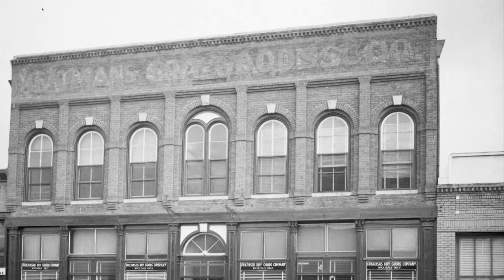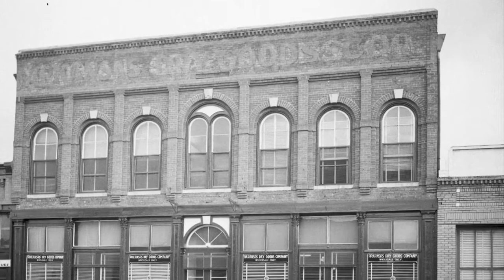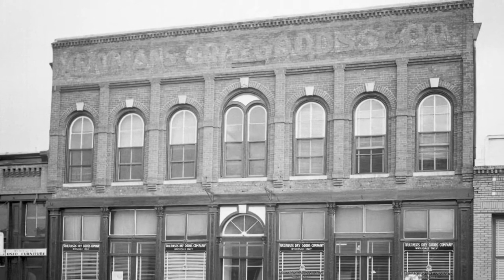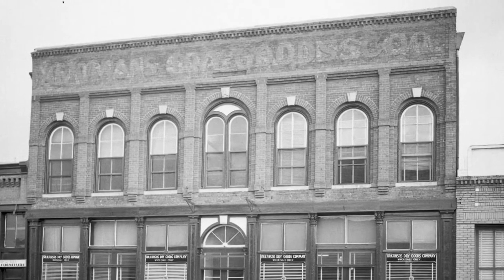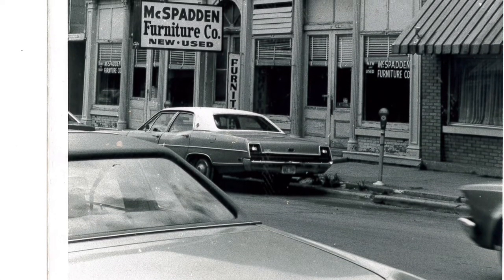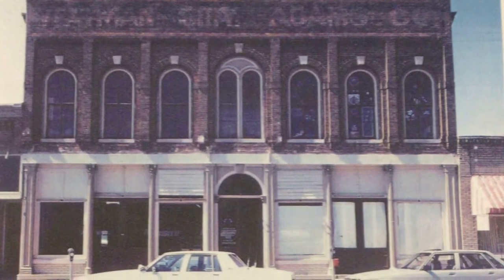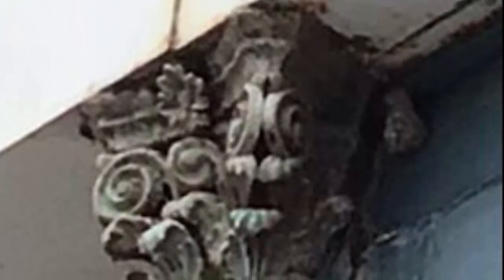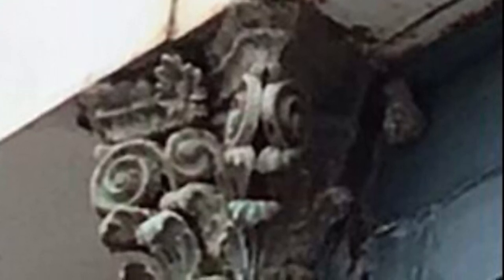The Adler Building- Batesville Arkansas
Carolyn Franks- West Elementary Batesville School District
Student Selects: A Young Filmmakers Showcase
Arkansas Historic Places Student Film Prize